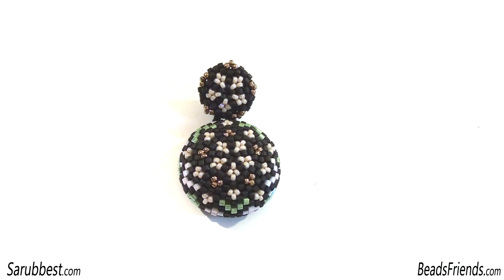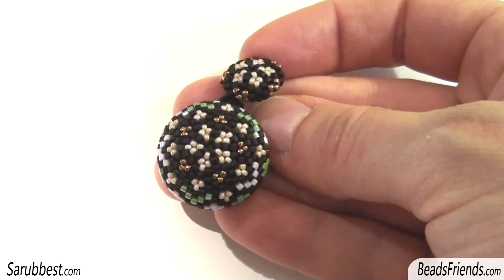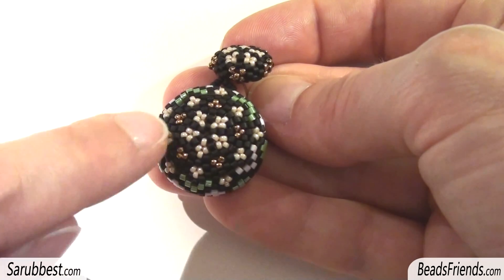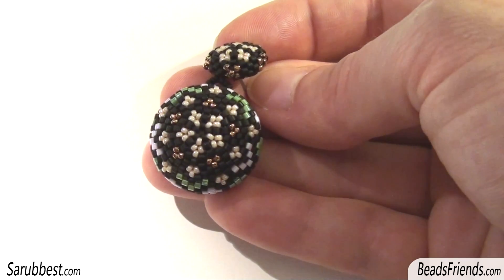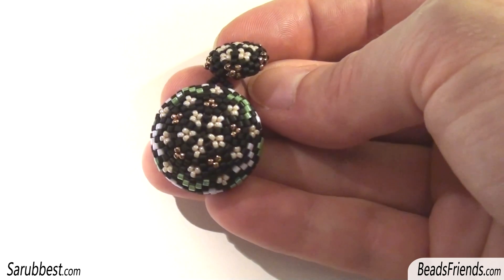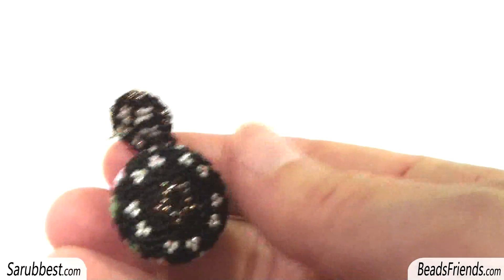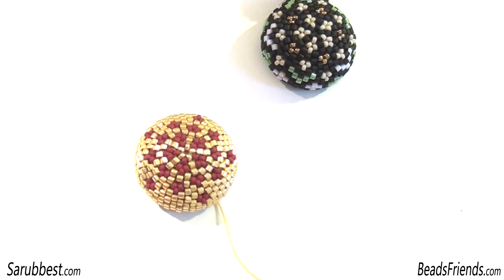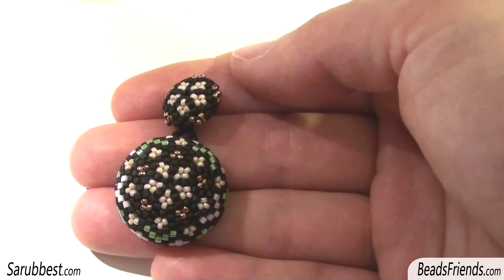BeadsFriends: New beaded earring - I covered a wood cab using Seed beads and Delica beads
Sorry for waiting so long for this video, but during these last days I have been so busy that I could'nt find the time to bead! I have just made this earring, and I couldn't even finish the second one!
The project of this earring is very simple: I have covered a wood cab size 20mm, its thickness is 7,5mm.
First of all I made a sample to project the right pattern and then I decided which colours I'd have liked to use to create my earring.
I hope that this creation of mine can be an inspiration for you, thank you for everything and see you soon on the next video.